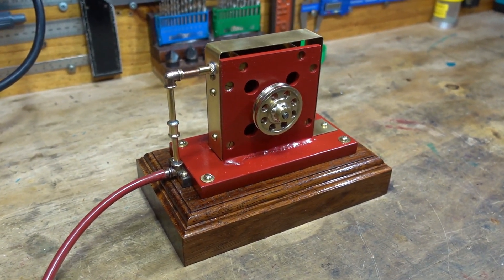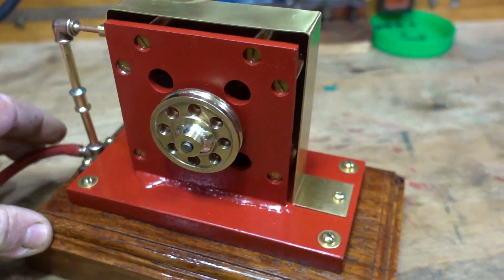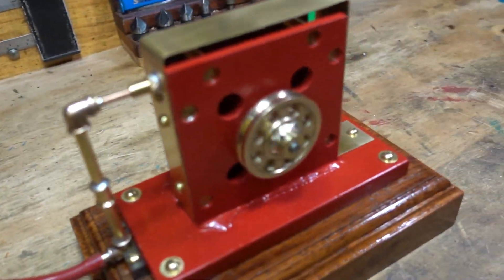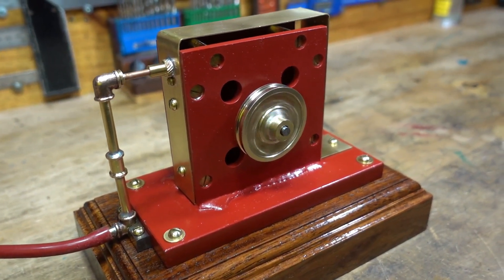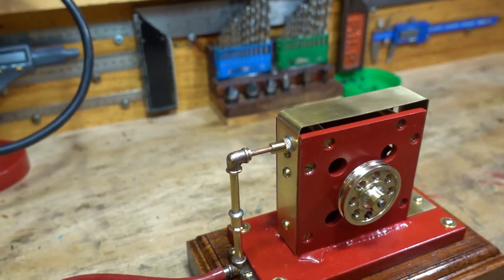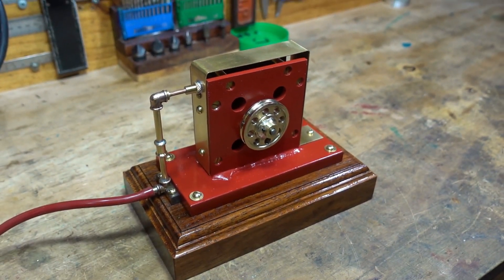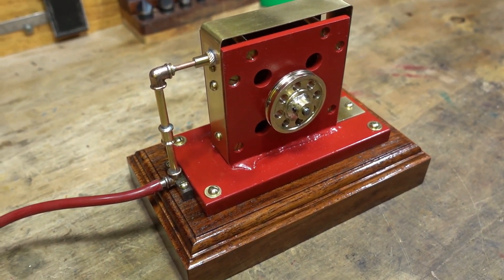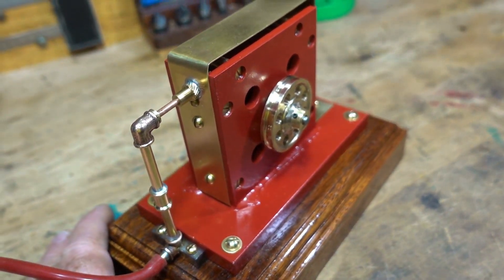Steam Turbine - DIY Homemade and first Air Test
Steam Turbine - Home Made and first Air Test
Really enjoyed this making this DIY steam turbine. Extremely loud running at 60 psi and I made the fan that runs on a steel axle and bearings from a hefty piece of brass and the fan blades from a heavy gauge copper so there is a fair bit of weight when its spinning.